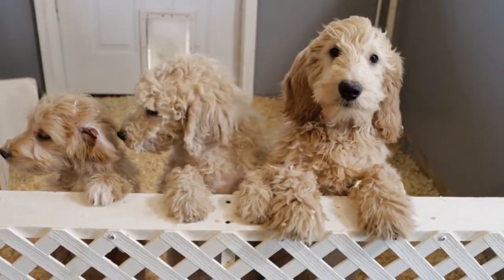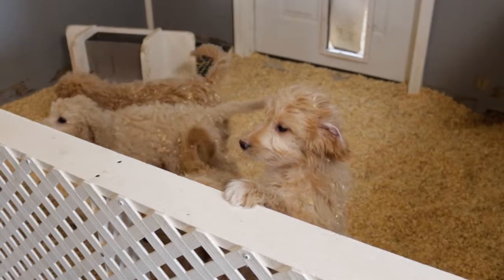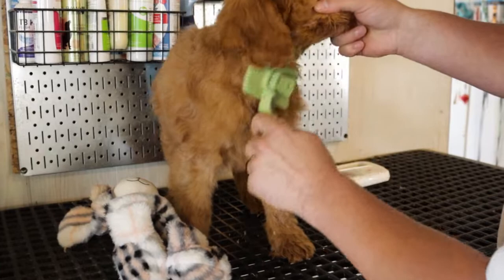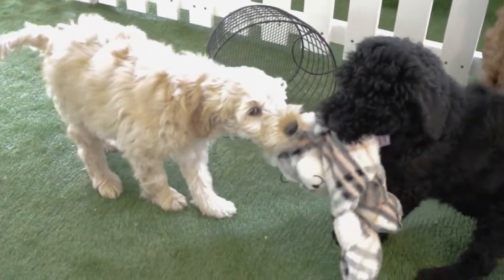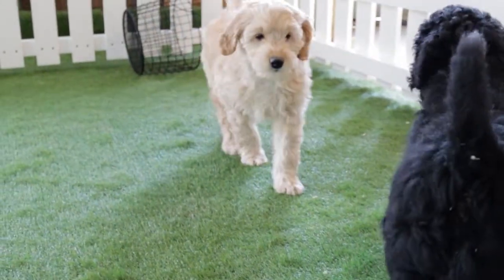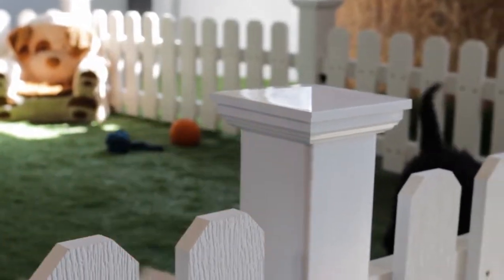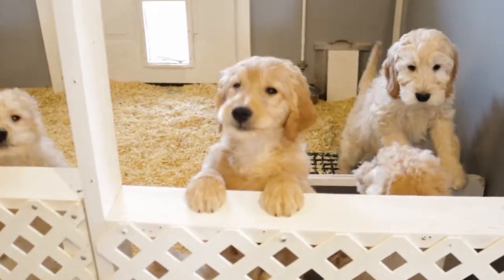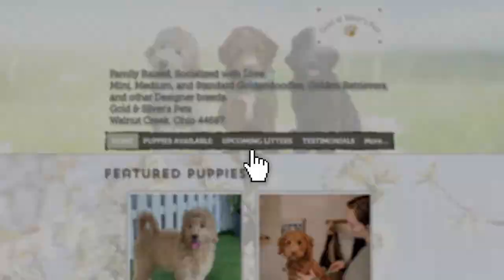Gold & Silver Pets-Amish Country